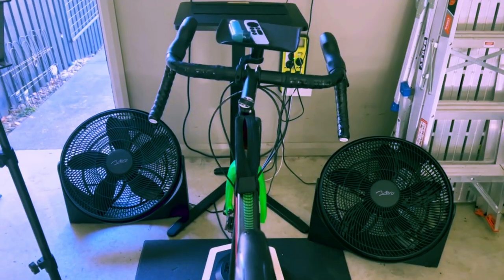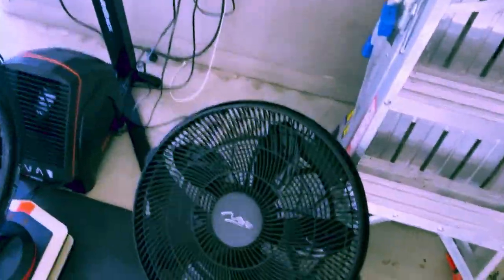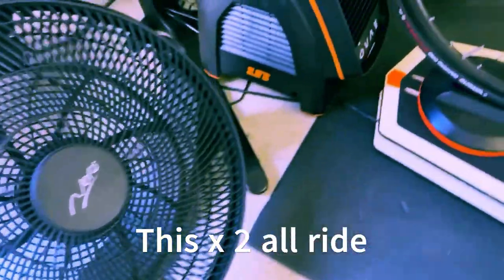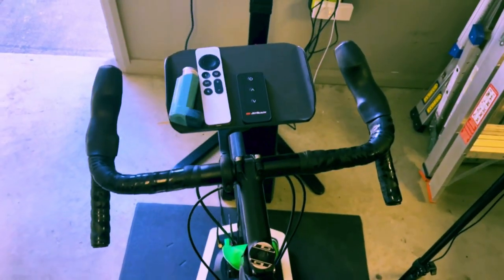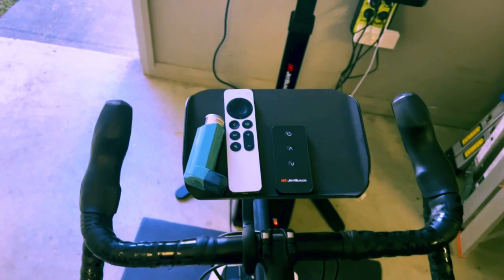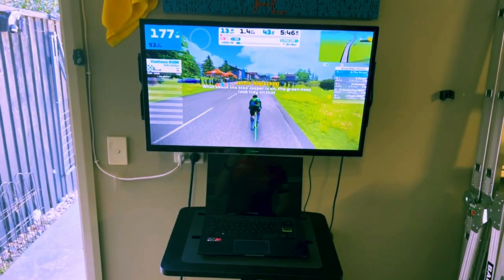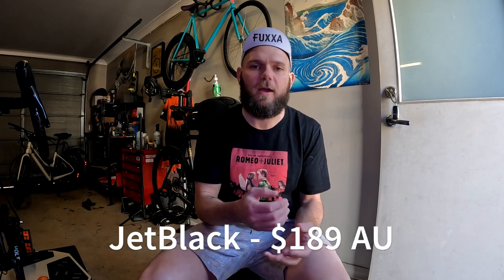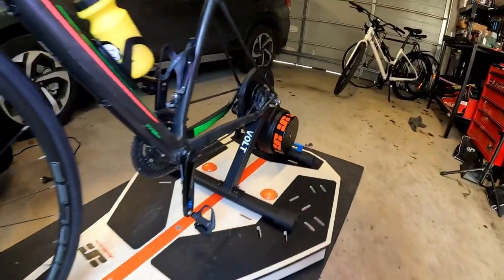JetBlack Trainer Fan Review with Aidan Burgess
Introducing The Trainer Fan.
Designed with an optimal airflow pattern specifically for indoor training.

Powerful Airflow. The JetBlack Trainer Fan will keep you cool with its jetstream airflow during the toughest training sessions.

4 FAN SPEEDS. Control your JetBlack Trainer Fan with 4 pre-programmed fan speeds to select your ideal airflow before, during and after a workout.

Remote Control. Adjust the speed of your fan without having to get off your bike.